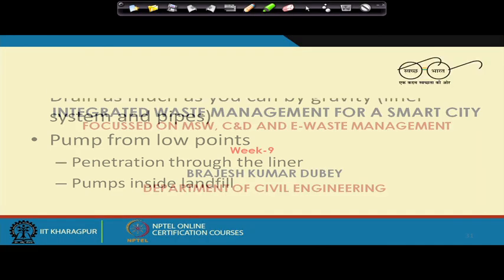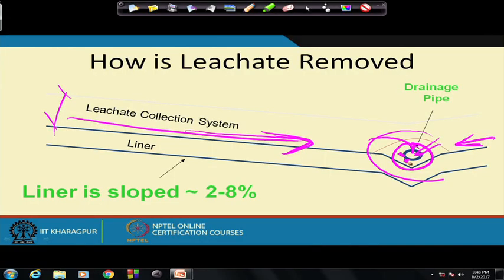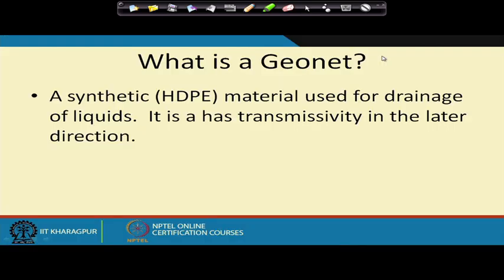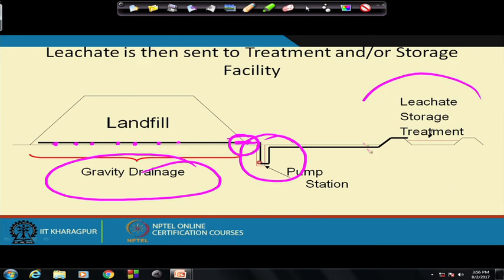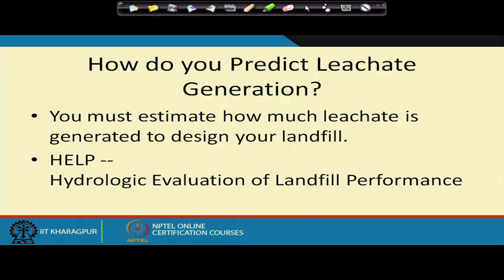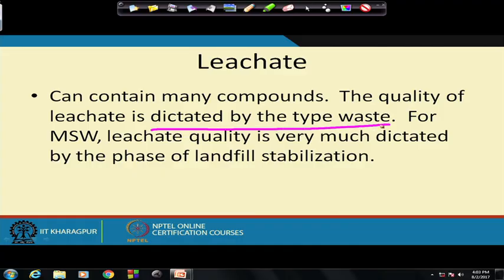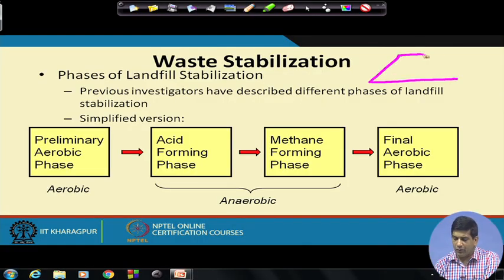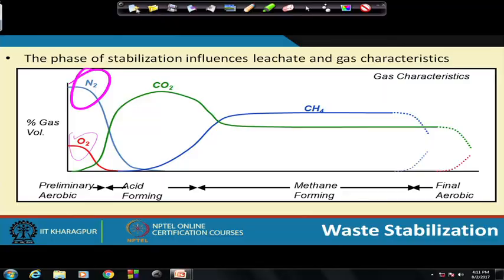Lecture 41 : Landfill Disposal (Contd1.)